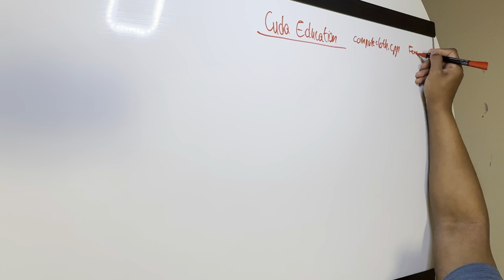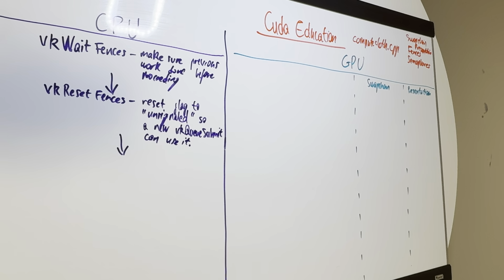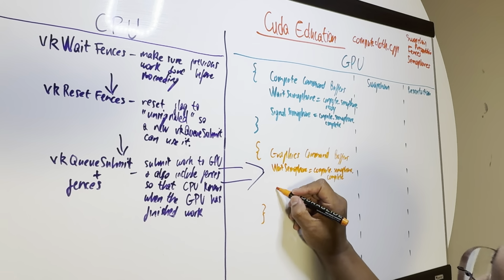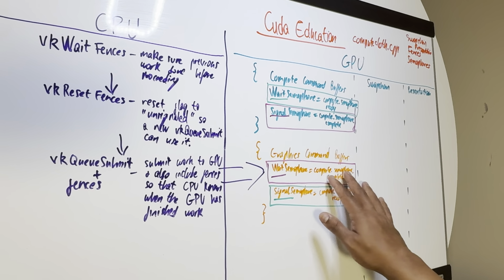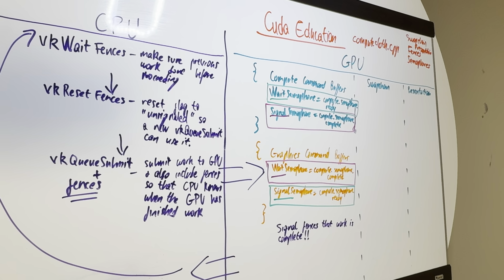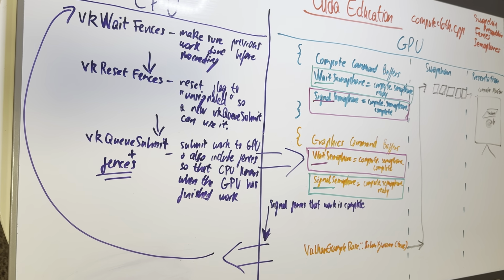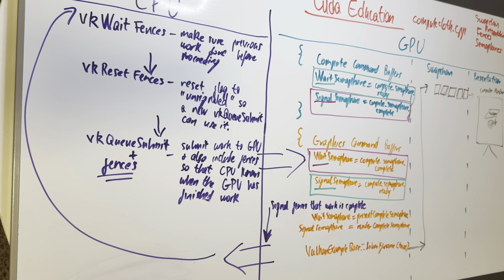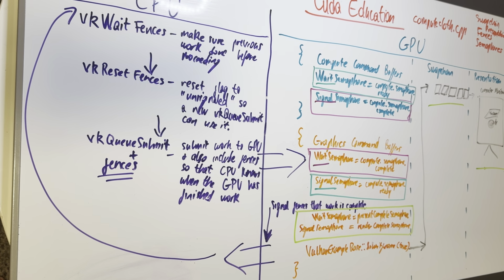Vulkan API Discussion | Synchronization Hell PART 5 | Whiteboard Edition | Cuda Education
In this video, I go through the synchronization process in the render() function on the whiteboard. Fences, Semaphores, Swapchain, Presentation.